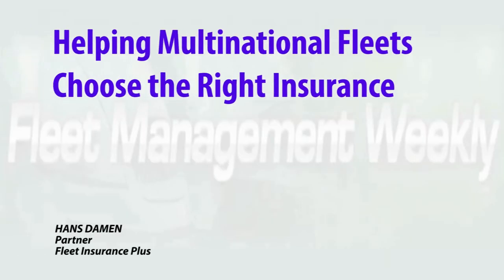Helping Multinational Fleets Choose the Right Insurance | HANS DAMEN | Fleet Management Weekly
Fleet Insurance Plus helps multinational fleets understand how effectively and economically structured their insurance programs are - as well as how their insurance can be improved.

HANS DAMEN
Partner
Fleet Insurance Plus